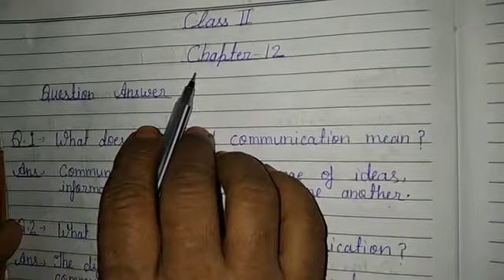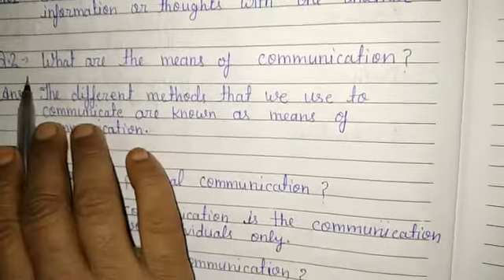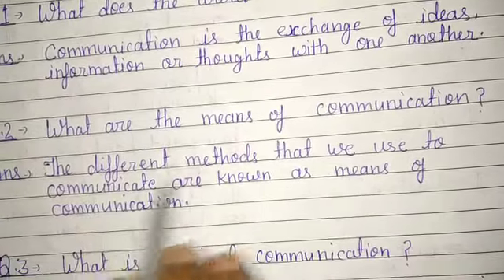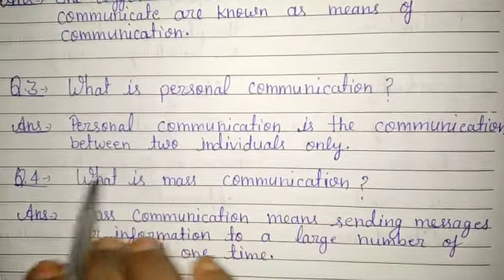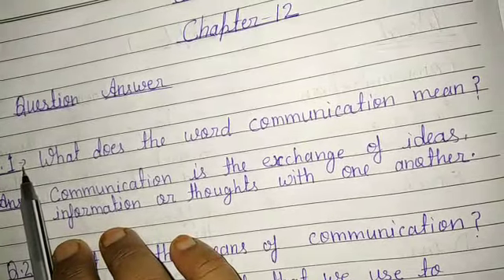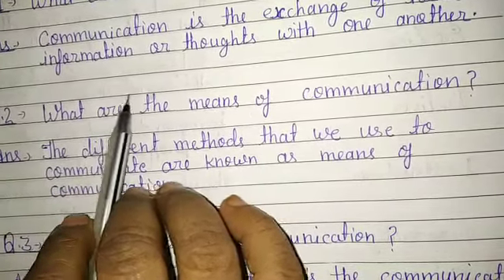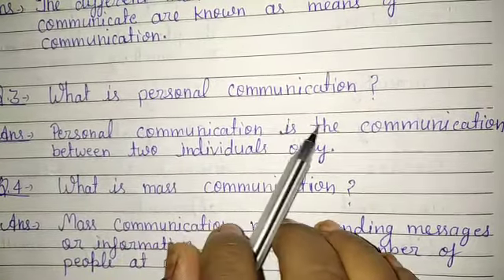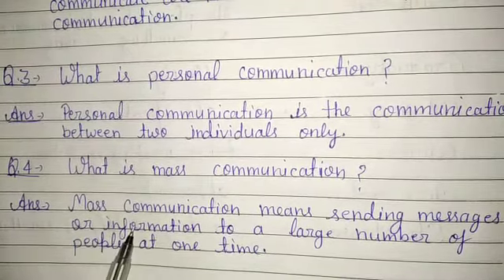Class 2nd sst ch12 question answers